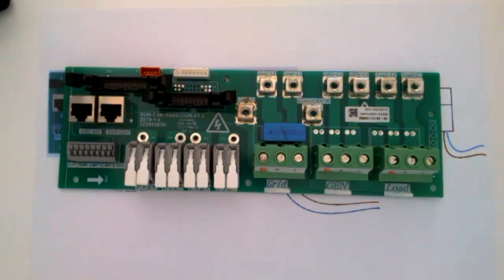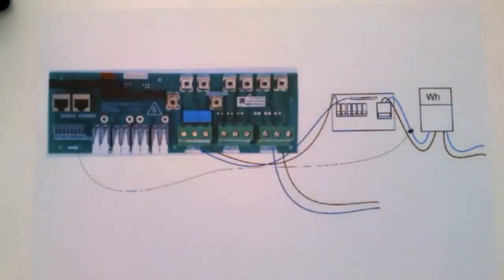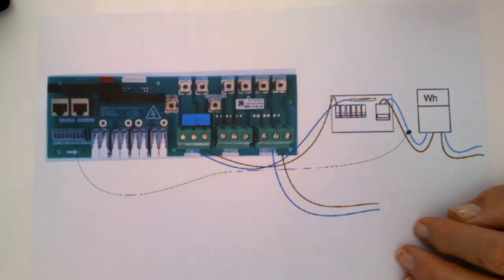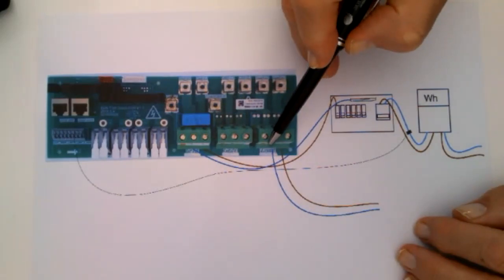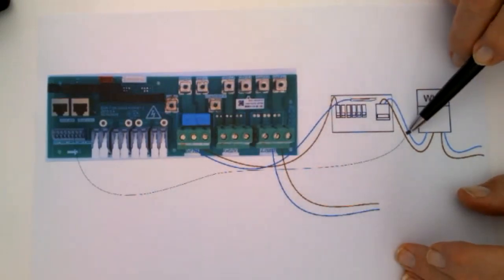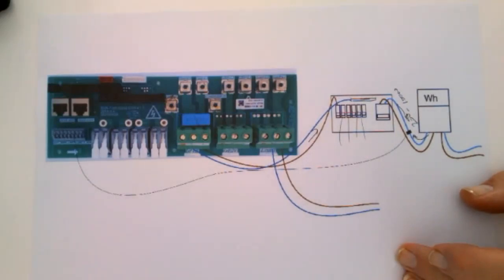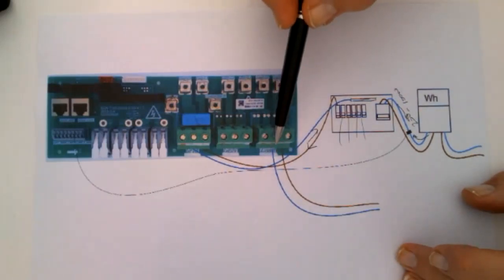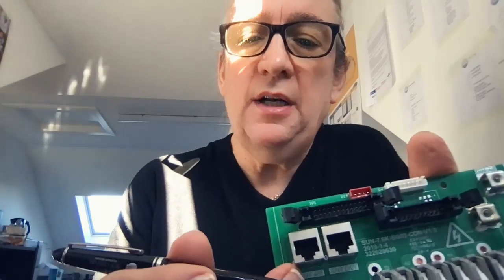Simple wiring of our Inverter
You can wire Inverter with as little as two wires to the grid connection a  CT coil and of course your battery connections if you use a battery to simple as that